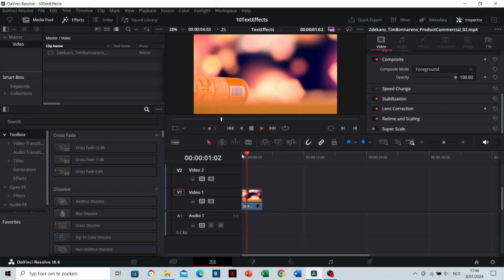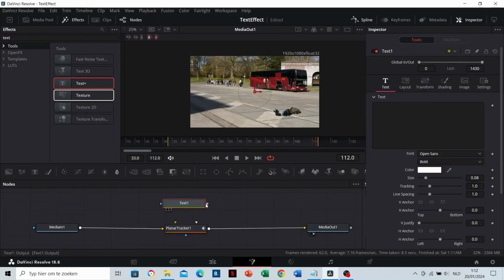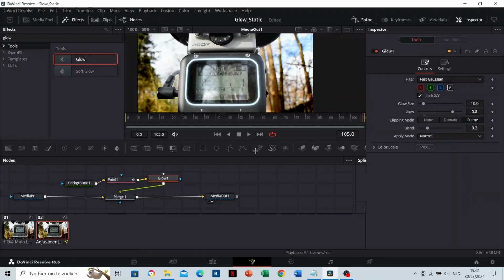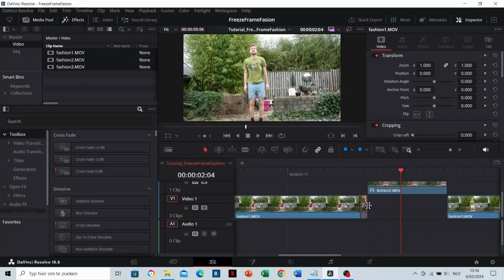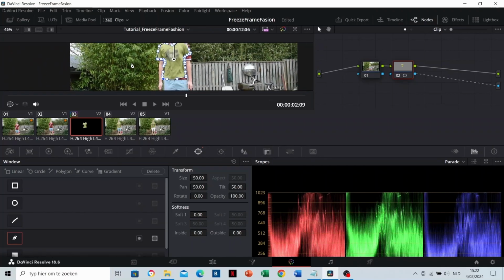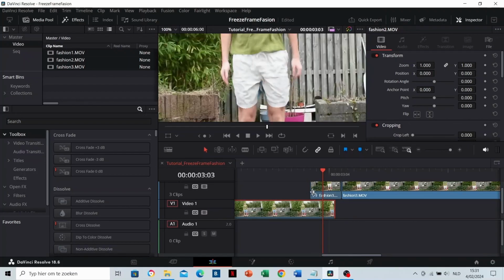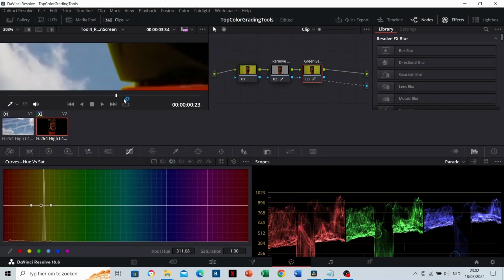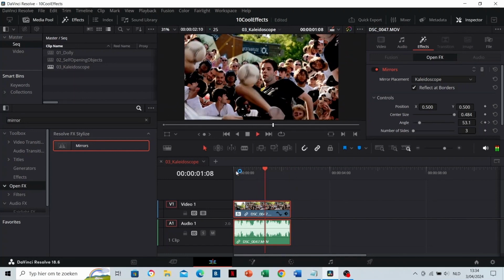10 Advanced Effects in DaVinci Resolve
This video is a compilation of advanced effects on my channel, with a lot of variety. You learn fusion, masking, color grading, ... The effects are selected with the goal to make you understand everything.

00:00 Intro
00:05 1. Lookthrough
01:36 2. Outlines
02:11 3. Shadow
02:35 4. Add perspective text to moving areas
06:38 5. Glowing, animated lines
10:22 6. Freeze frame fashion transition (live explanation)
25:52 7. Remove green screens
27:38 8. Dehancer
29:07 9. Dolly Zoom
31:07 10. Kaleidoscope
31:52 Outro